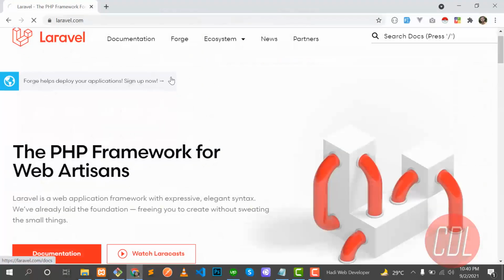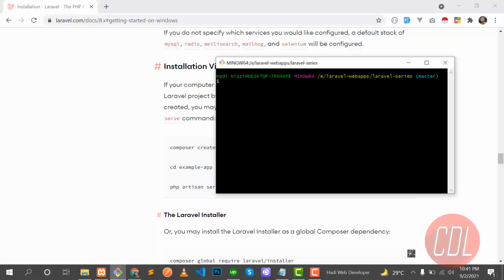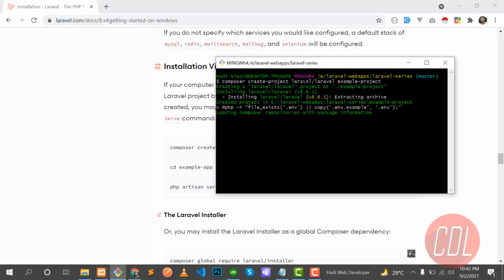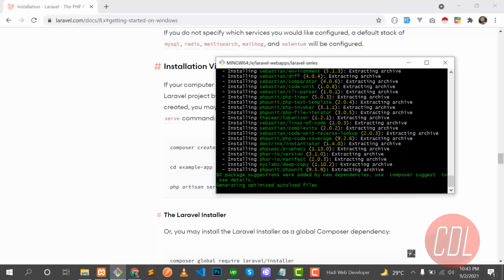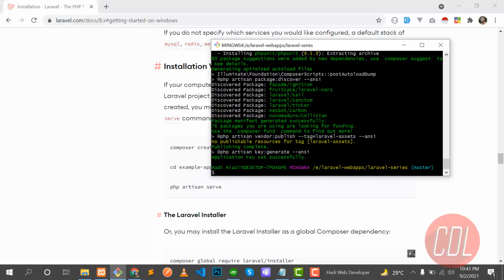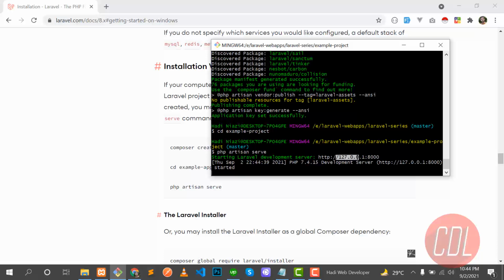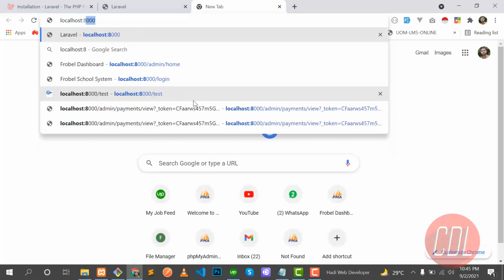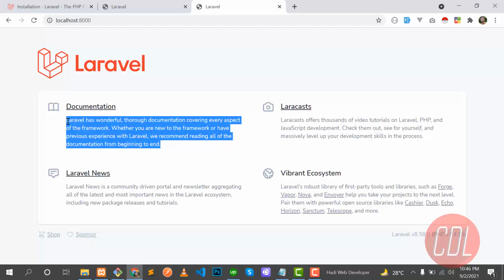(03) Create our first Laravel App | Create new Laravel project | Laravel step by step guide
Create our first Laravel app.

If your computer already has PHP and Composer installed, you may create a new Laravel project by using Composer directly. After the application has been created, you may start Laravel's local development server using the Artisan CLI's serve command:

By default the HTTP-server will listen to port 8000. However if that port is already in use or you wish to serve multiple applications this way, you might want to specify what port to use. Just add the --port argument:

php artisan serve --port=8080